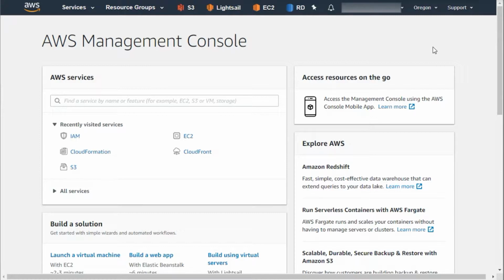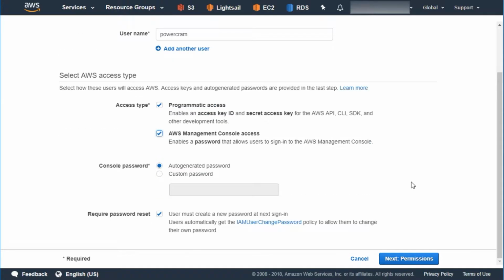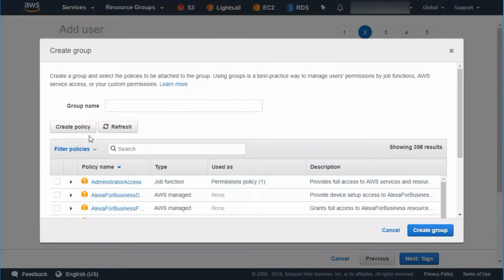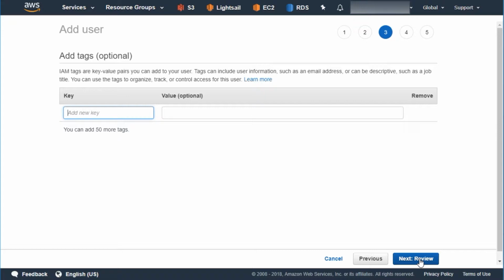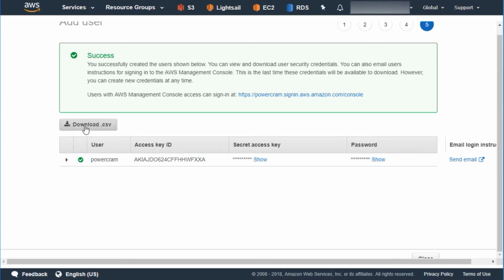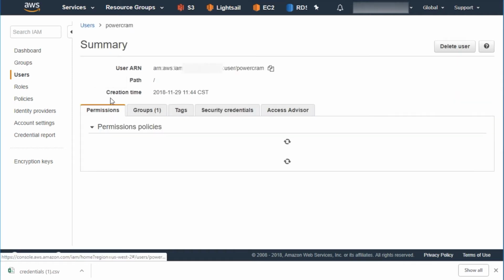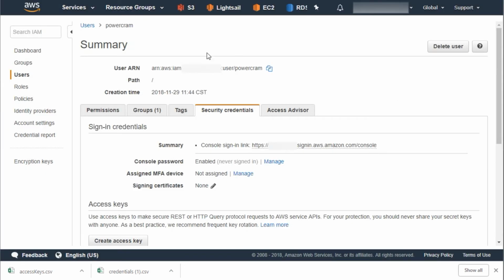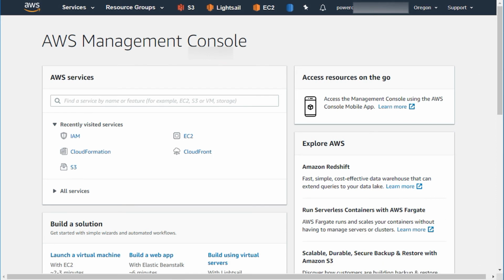Create an AWS IAM Admin User in the AWS Console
Create an AWS IAM user in the AWS Console, add the user to a new group, and attach "AdministratorAccess" AWS Managed Policy in order for your new user to have "administrative" rights in your AWS account.